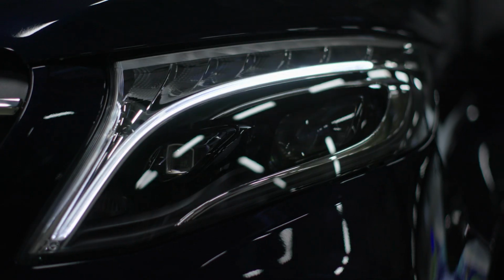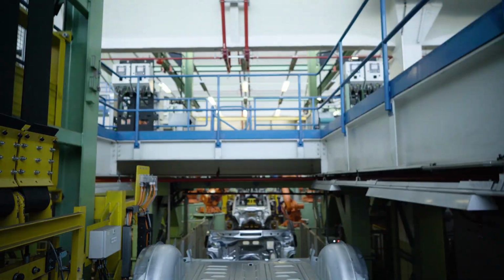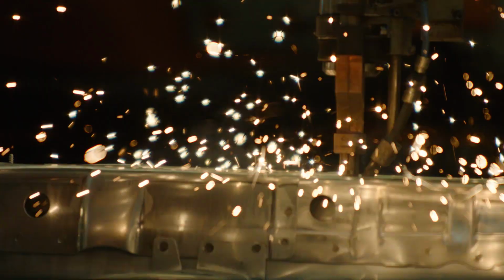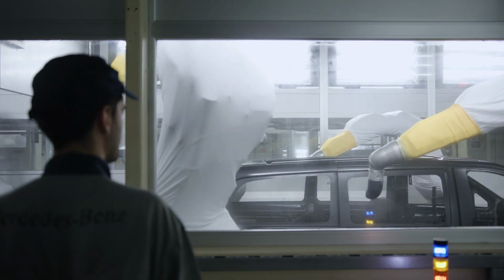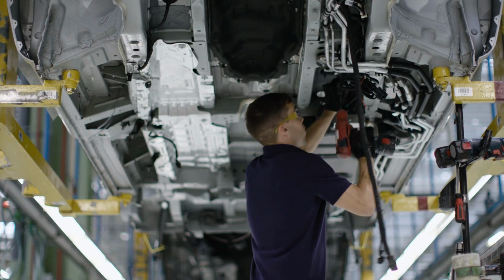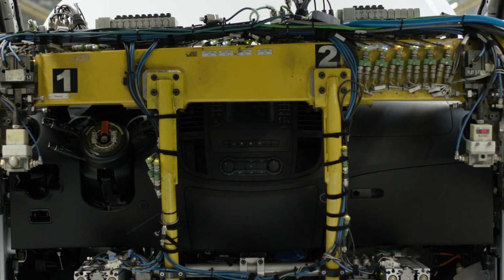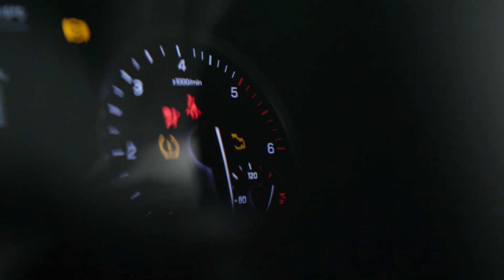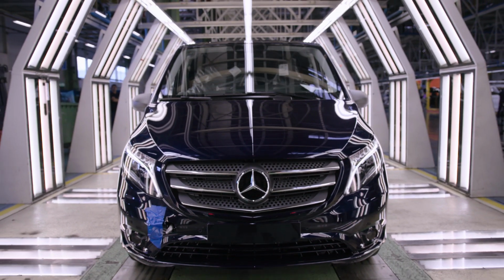Mercedes-Benz Production | How The Vito Is Made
The roads of the world cannot be imagined without it: the Vito. The film shows the main stages of vehicle production: from the first fire in the foundry via the body welding and paintwork to the assembly and finishing. In this process, man and machine work in perfect harmony to put the popular van with the star on the road. 🚐✨